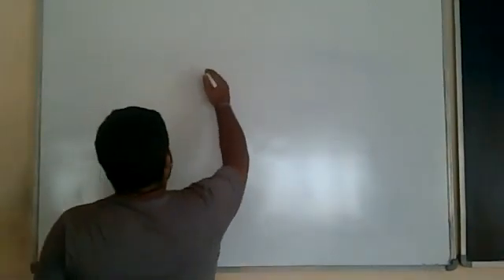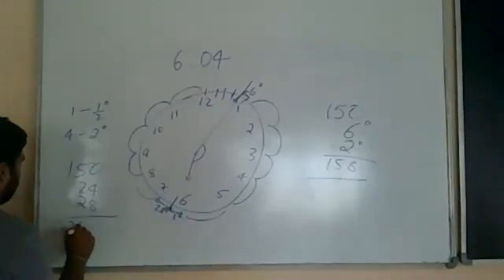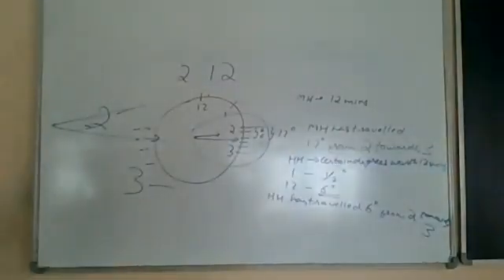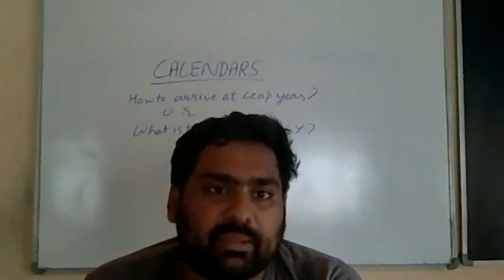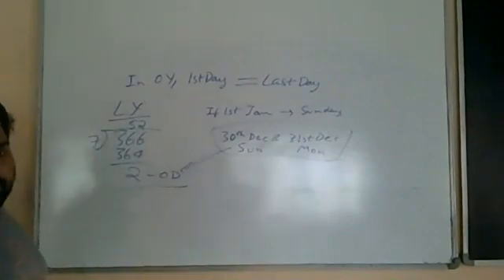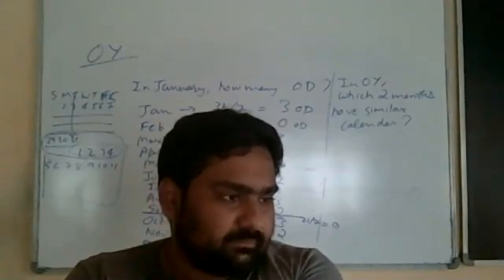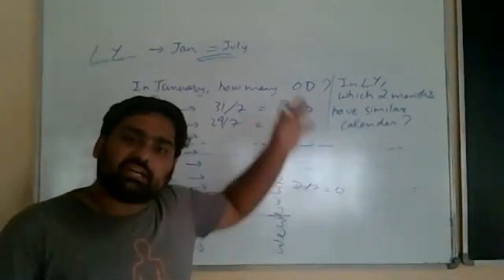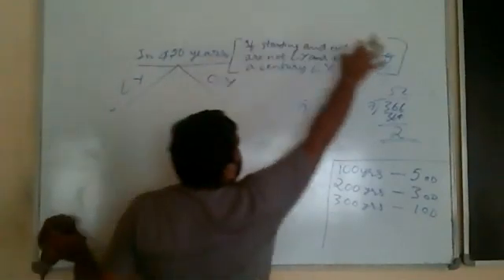Reasoning - Clocks & Calenders Part 2